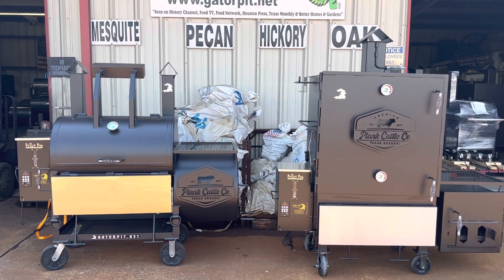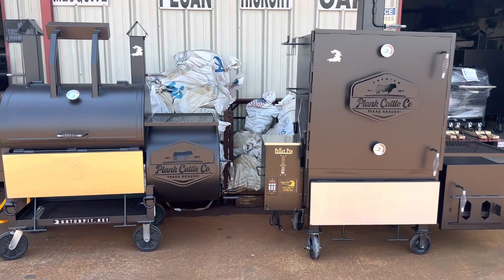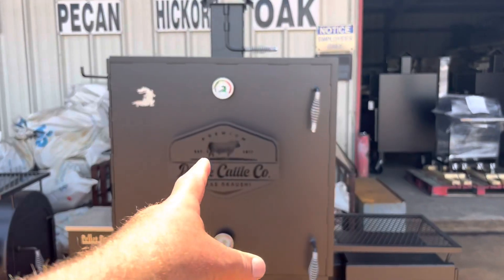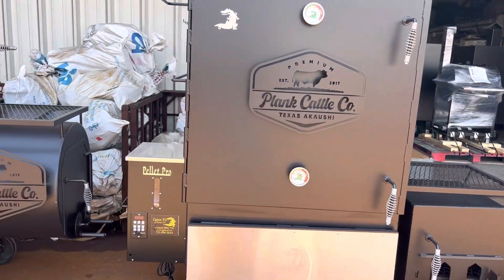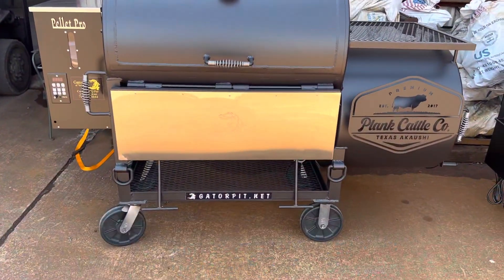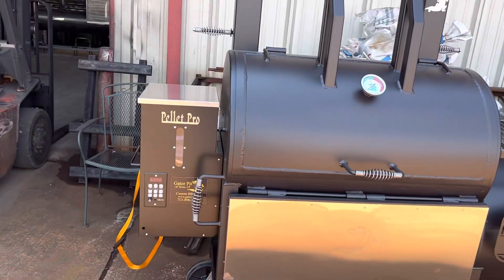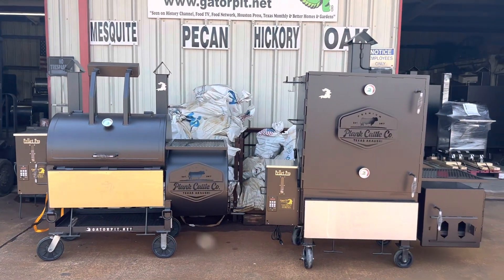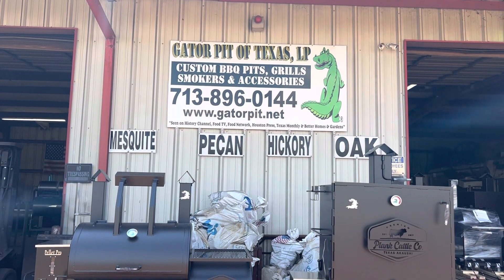Two better than One? Gator Pit Customs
Plank Cattle Co. two Gator Pit Hybrids.  Gator started the first Hybrid offered on the market, years ago.  Want a Hybrid, you want the originator. You want Gator Pit.